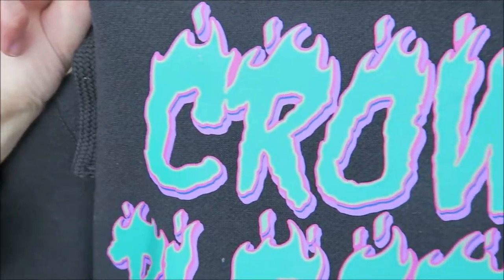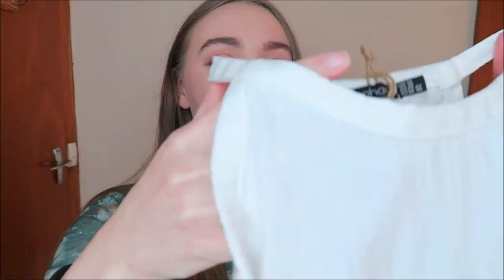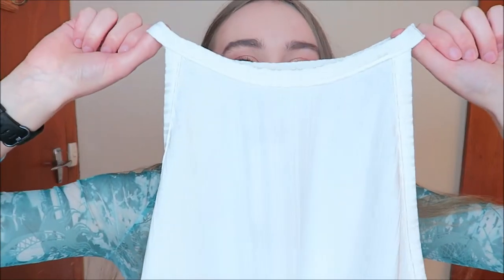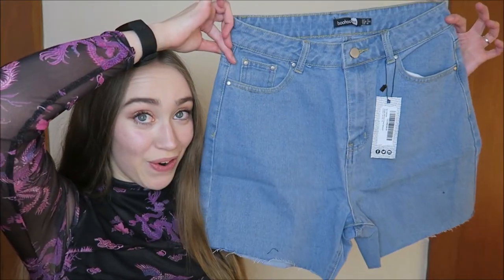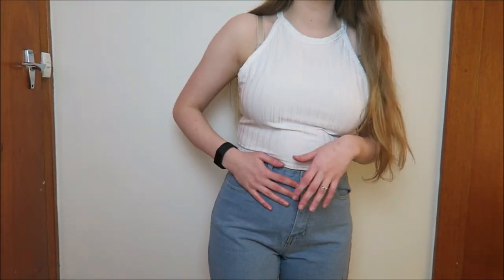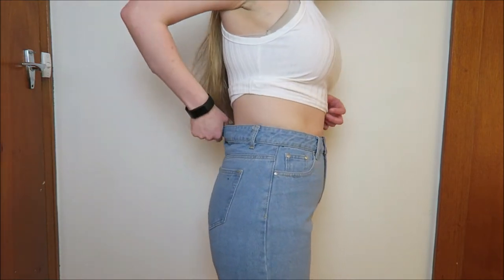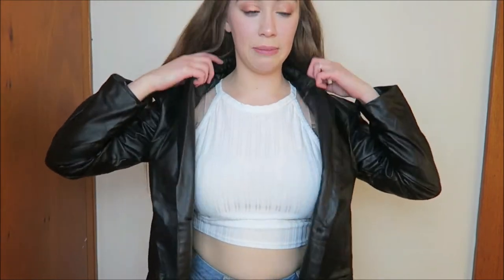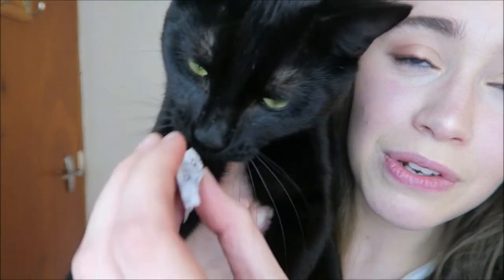I BOUGHT THE ENTIRE BOOHOO X HEMBROW COLLECTION SO YOU DON'T HAVE TO... THIS HAS TO BE A JOKE!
MOODY MONDAY
Follow the store on Instagram:
m0odymonday

jazzrose28

jazzmrose

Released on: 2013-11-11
Remixer: Audiostalkers